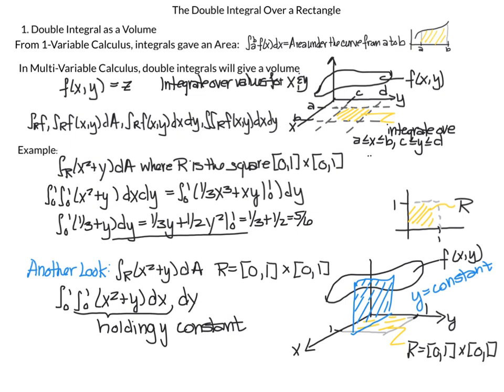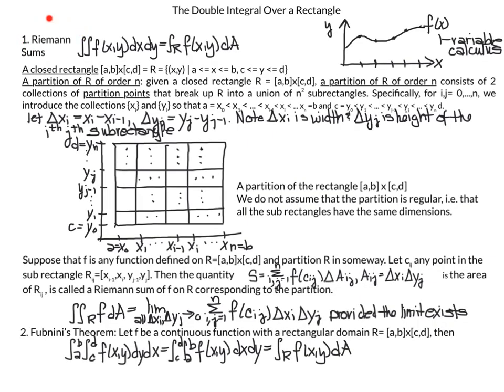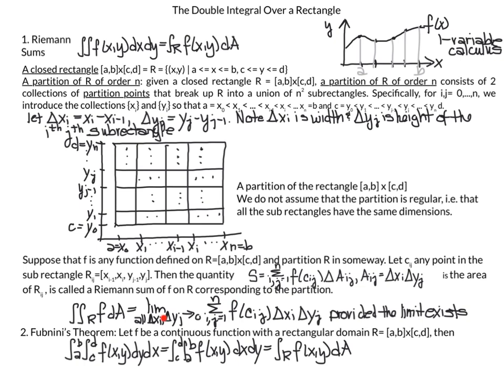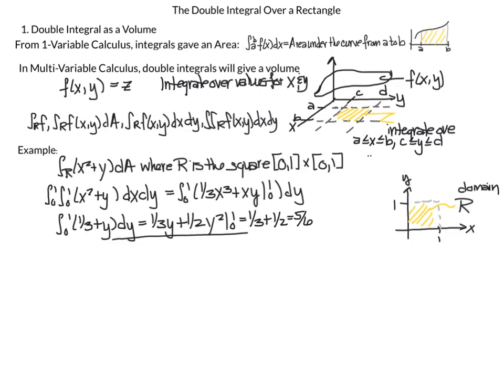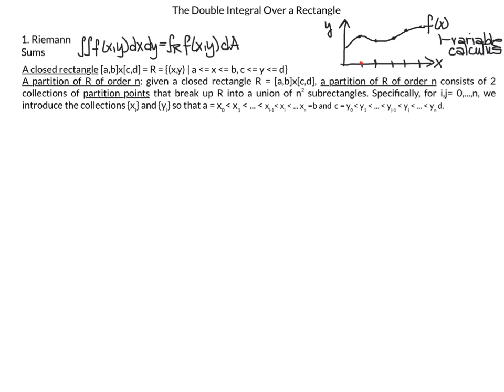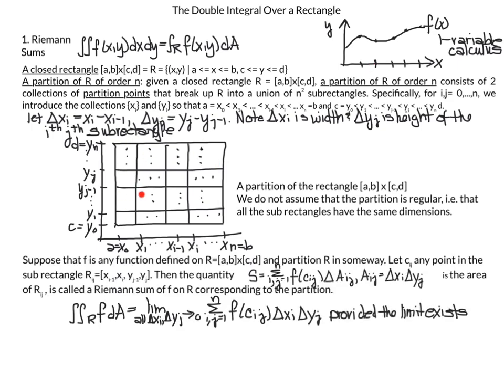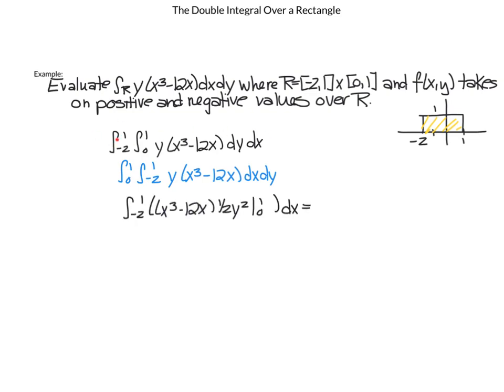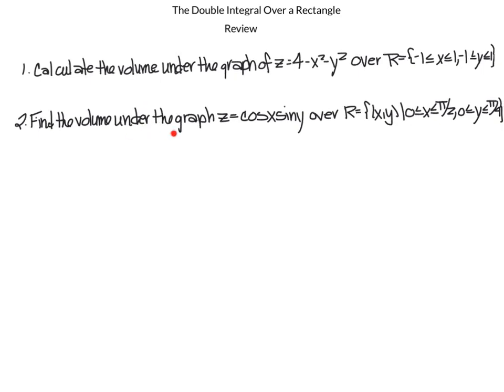Vector Calculus Chapter 5.1 5.2: Double Integrals of Rectangle (updated)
This video cover's Vector Calculus' Double Integrals Over a Rectangular Domain
- A number of examples worked in detail. Includes discussion of physical interpretation of volume.
- Calculations and examples included.